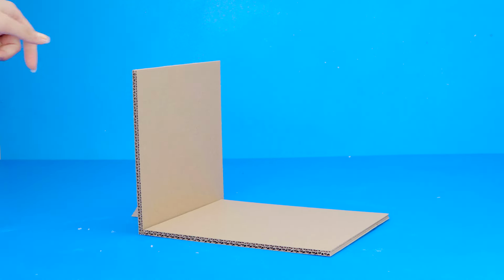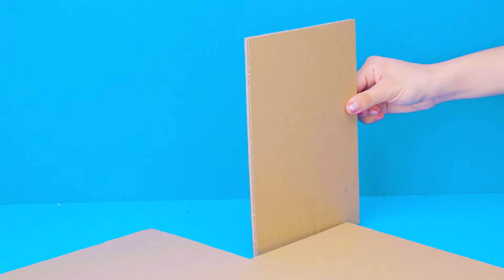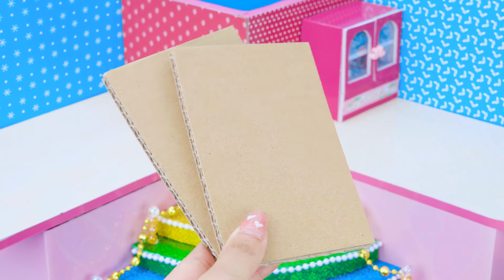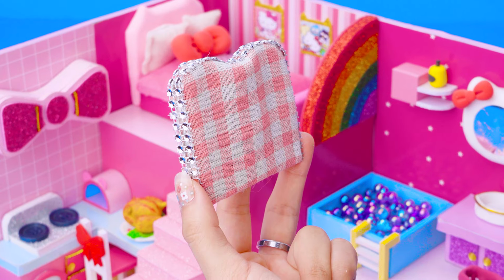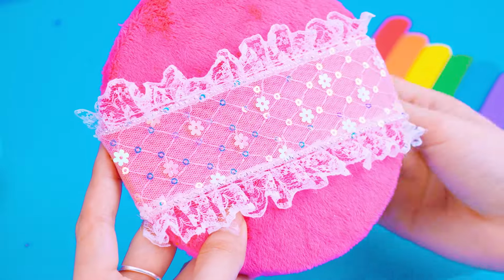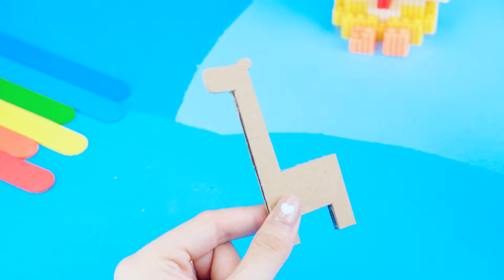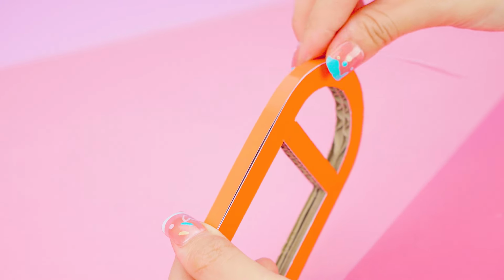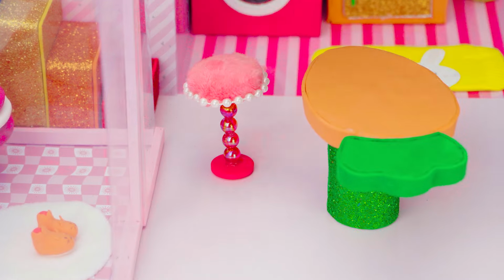How To Make Cute Hello Kitty House has 2 Floors Bunk Bed, Kitchen,Living Room ❤️ DIY Miniature House